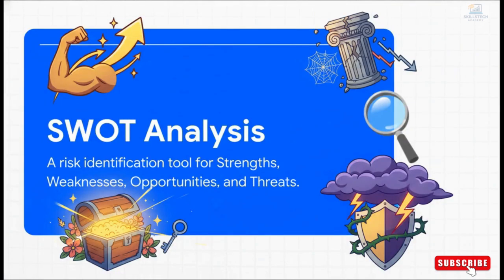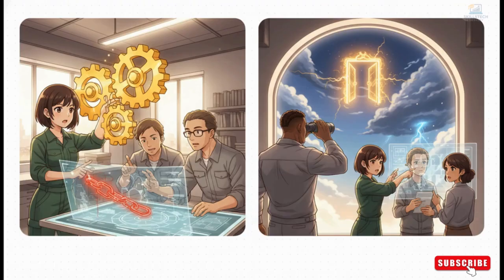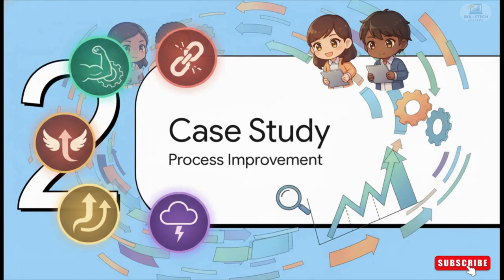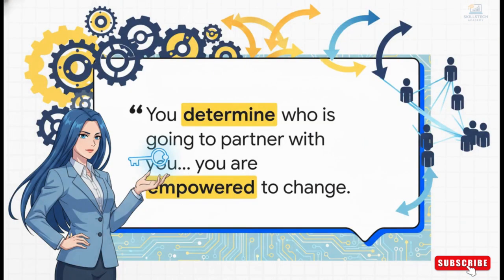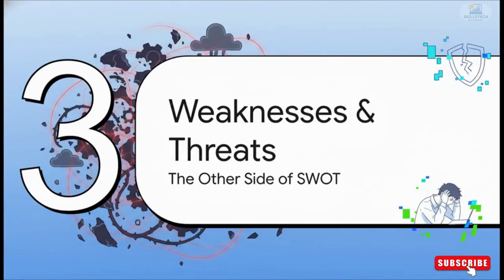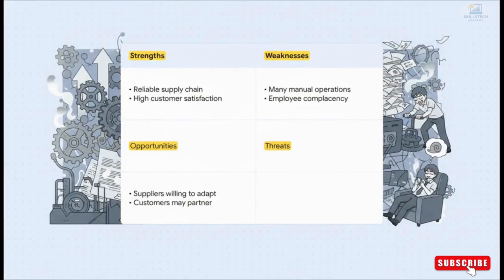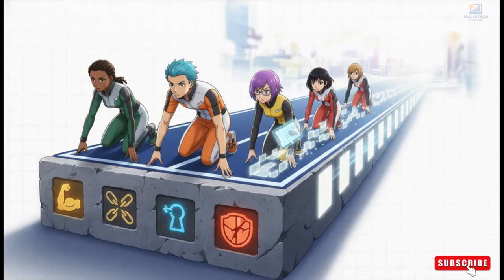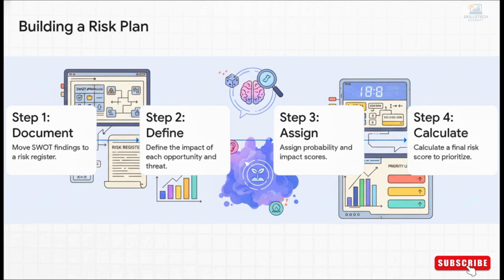5.4 SWOT Analysis | How to Use SWOT Analysis for Project Risk Management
This source provides a foundational overview of the SWOT analysis, which is a popular methodology used for identifying risks within a project or organization. It distinguishes between internal factors, such as organizational strengths and weaknesses, and external factors, including potential opportunities and threats. Using a process improvement project as an example, the text illustrates how favorable attributes can lead to positive external outcomes while negative internal traits often result in external hazards. The demonstration further explains how the data gathered from this analysis is used to populate a risk register, where teams calculate probability and impact scores. Ultimately, the material serves as a practical guide for transitioning from a basic assessment to a quantifiable risk management strategy.